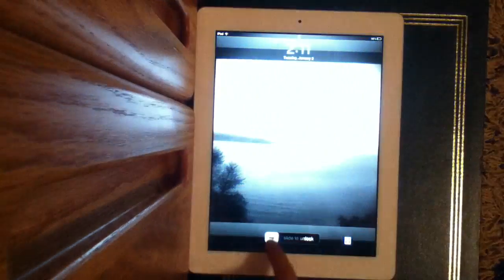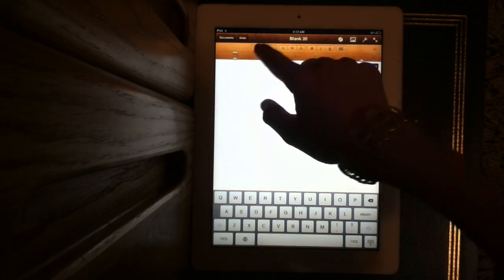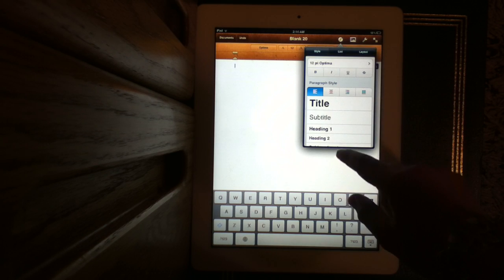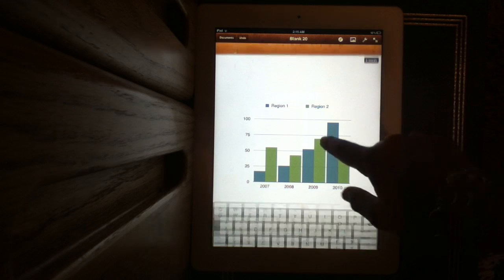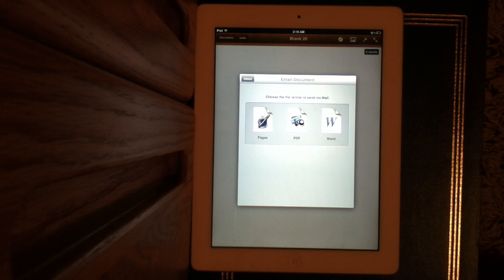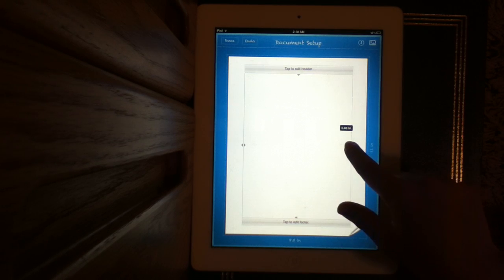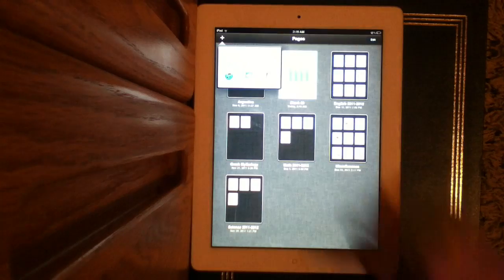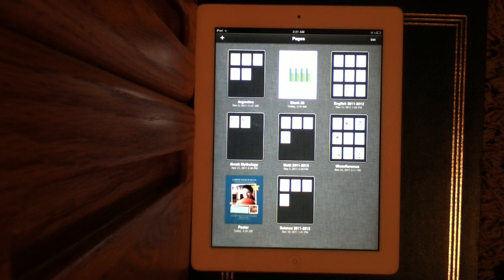Pages Application Tutorial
A detailed tutorial on the advantages, disadvantages and features of pages, a desktop and tablet-based (iPad) word processing application